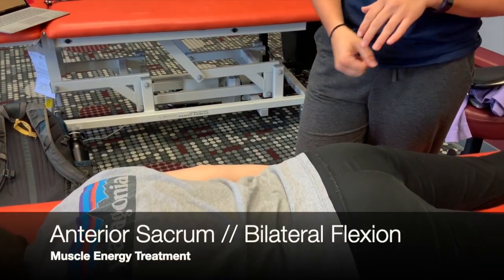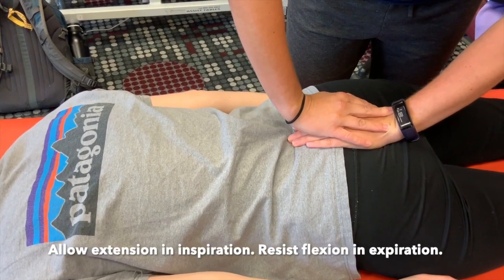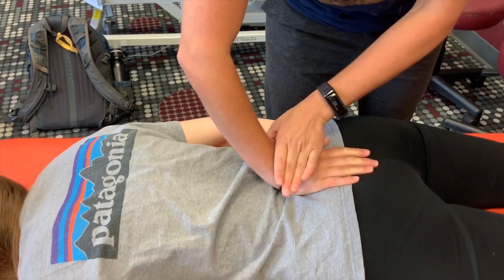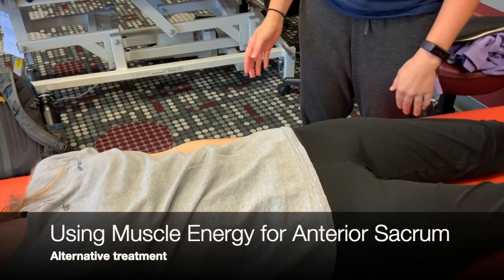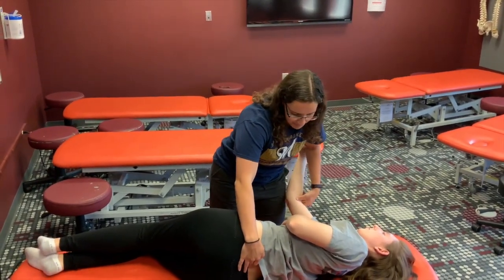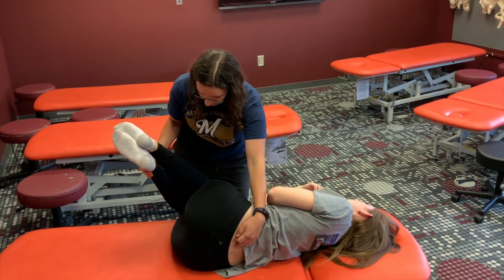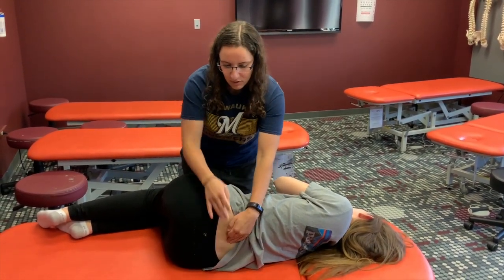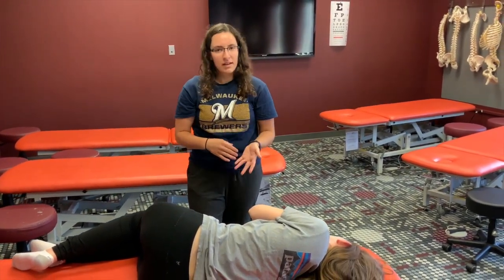ALL Treatment of Sacrum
Direct Respiratory Force + Muscle Energy